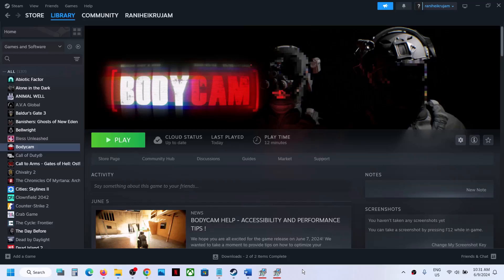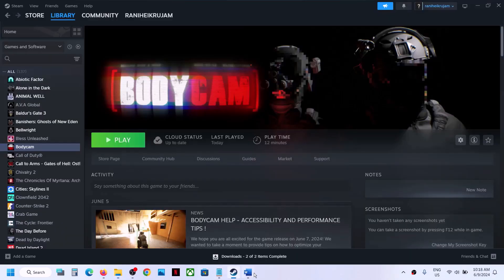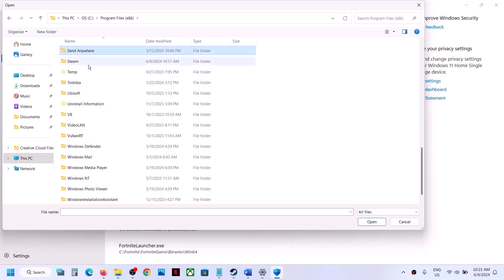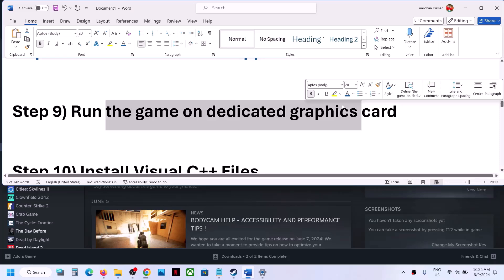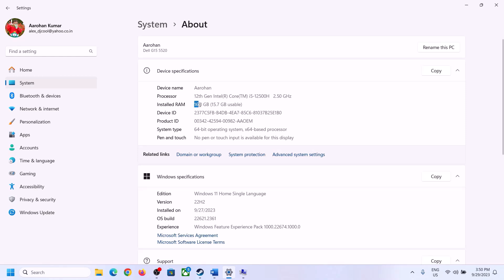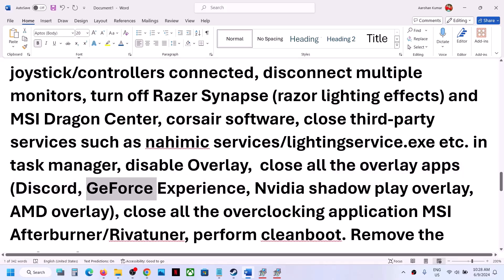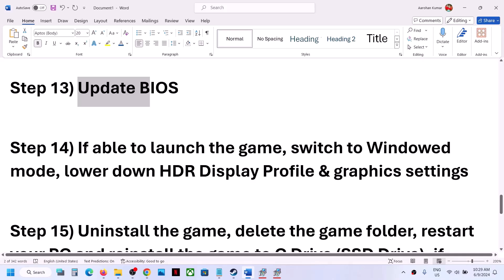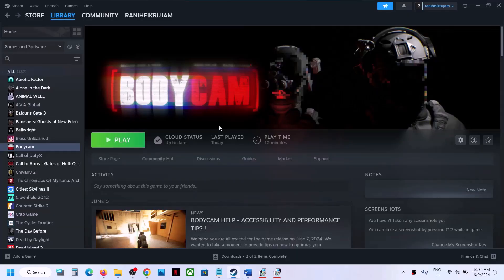Fix Bodycam Not Loading/Stuck On Loading Screen On PC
How To Fix Bodycam Not Loading/Stuck On Loading Screen,Fix Bodycam Stuck On The Splash Screen
Step 3) Try -force -dx11/-dx11/-dx12 in launch options
Step 4) Delete SystemConfig.json File/ Delete Save Game Files (You will lose all saved settings and game progress)
Step 14) If able to launch the game, switch to Windowed mode, lower down HDR Display Profile & graphics settings